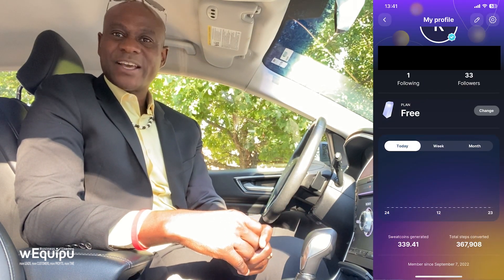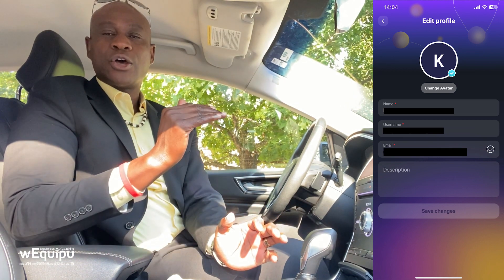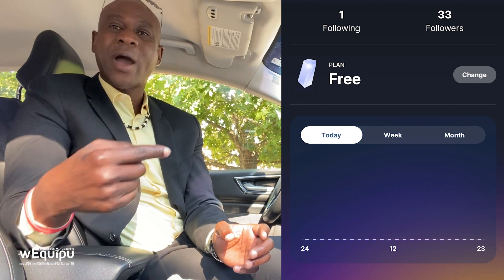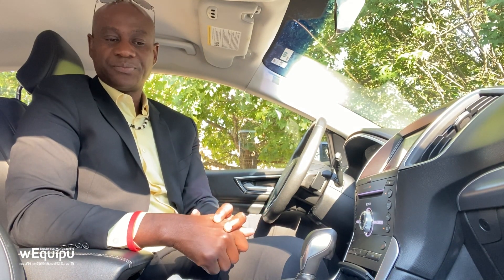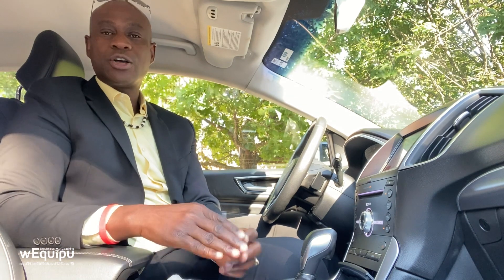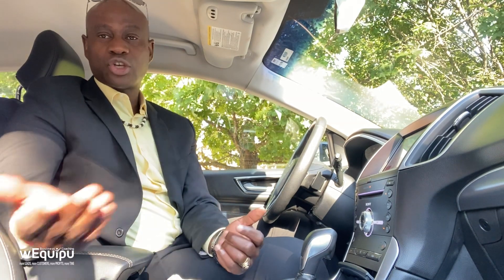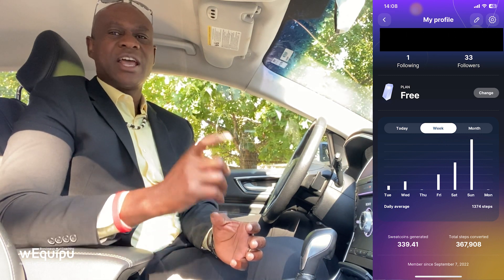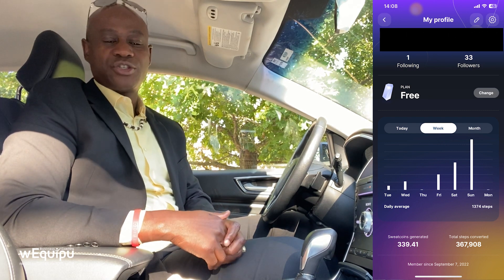Sweat Coin - Profile & Functionalities - All You Need To Know (Must Watch)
⛔️ ⚠️ WARNING ⚠️ ⛔️
All information contained in the content of our videos and messages is posted in good faith and for general purposes only. Holdings of cryptocurrencies and other digital assets are speculative and involve a substantial degree of risk, including the risk of total loss. there is no guarantee that a cryptocurrency, token, coin or any other crypto asset will be viable, liquid or solvent. No communication is intended to imply that the digital asset services are low risk or risk free, and we cannot guarantee that all content is correct, complete or up to date.

Invite Code: achbombom

Invitation code: kodjofreddyntsougnon

In this video, we are going to introduce you to the profile and features of the Sweatcoin app. You'll find out how the app uses your smartphone to track your physical activity, how it calculates your sweatcoins, and how you can redeem them for great rewards.
Whether you're an avid runner or just looking to get in shape, Sweatcoin is a great app to help you achieve your goals while getting rewarded for your efforts. Watch this video to learn more about this innovative app and start earning sweatcoins today !

Amazon Books To Read:
Speak Your Customers' Language

Dominate Your Competition

Thanks to the following businesses supporting our efforts of business education through principles.

wEquipu
3622 Shannon Rd, Suite 104-A